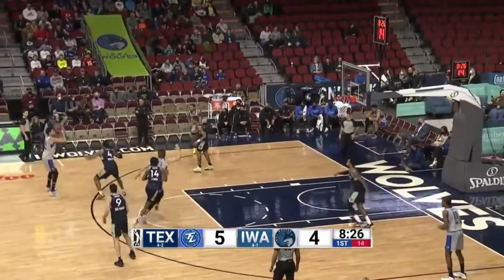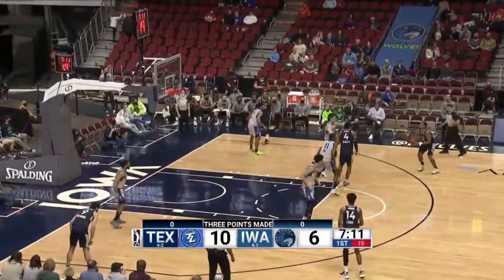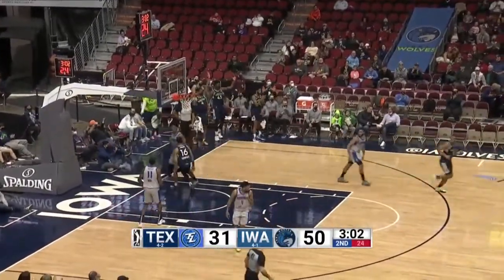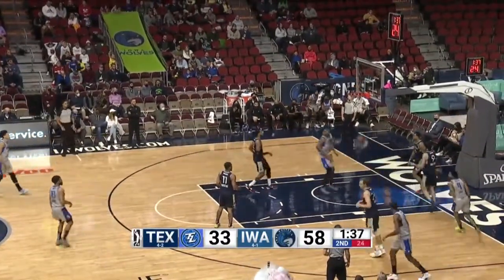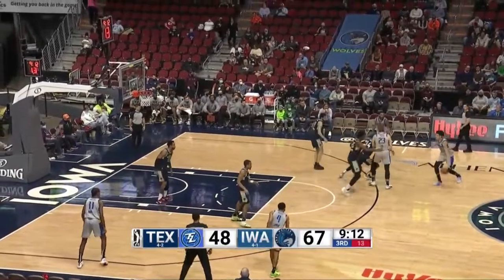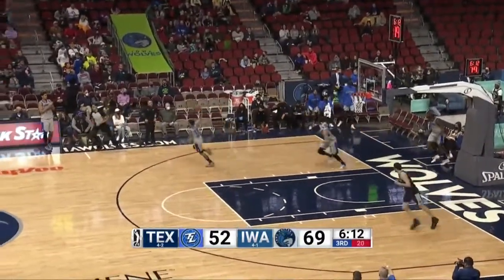Iowa Wolves vs. Texas Legends 1/23/2022- Condensed Game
A balanced scoring attack and a hot second quarter helped the Iowa Wolves race past the Texas Legends, 111-85, Sunday afternoon in NBA G League action at Wells Fargo Arena.

Iowa (5-1) was paced by Isaiah Miller’s career-high 30 points behind an impressive shooting performance of 14-of-16 from the floor. In his second game since being assigned by the Minnesota Timberwolves, Leandro Bolmaro stuffed the stat sheet with 19 points, six assists and five rebounds while Vincent Edwards recorded another double-double with 16 points and 11 rebounds.

Miller’s big game was part of a great performance by the Wolves’ bench as the reserves scored 60 points. Malik Benlevi had 10 points while Canyon Barry and Brandon Sampson each chipped in nine points.

The first quarter was back-and-forth with Iowa leading by just two points going into the second period. Iowa broke the game open with a 35-15 scoring advantage in the second as it would lead by as many as 29 points after halftime.

Texas (4-3) was led in scoring by Justin Jackson with 23 points. However, Iowa’s defense held him to just 8-of-23 from the field, including 5-of-17 from three. As a team, Texas made just 7-of-37 from beyond the arc.

As a team, Iowa shot a blistering 52.3 percent (45-of-86) from the floor and dominated the glass with a 59-41 rebounding advantage